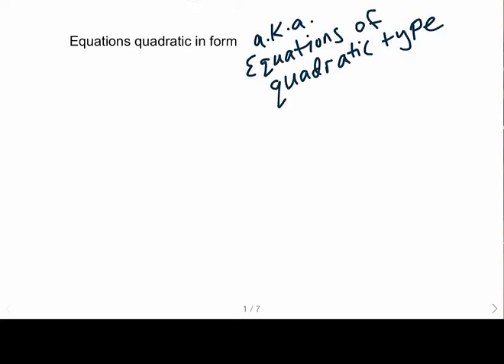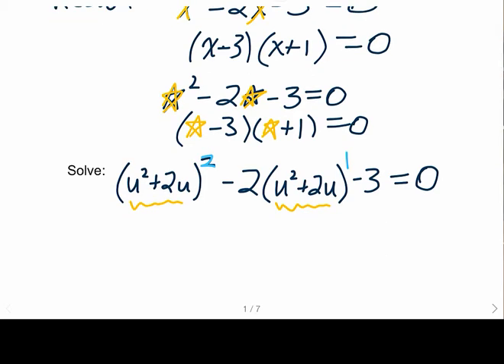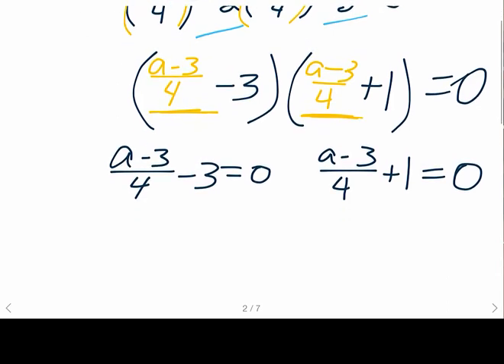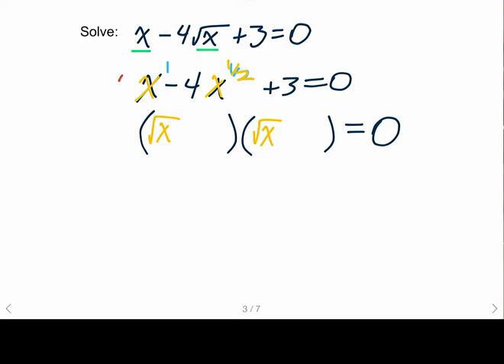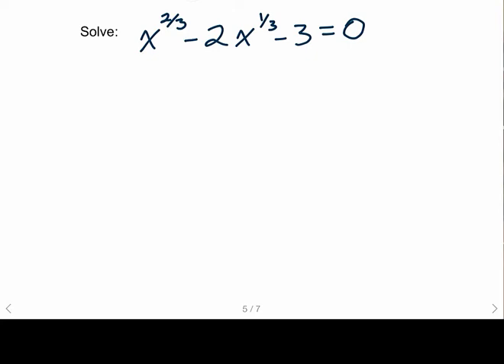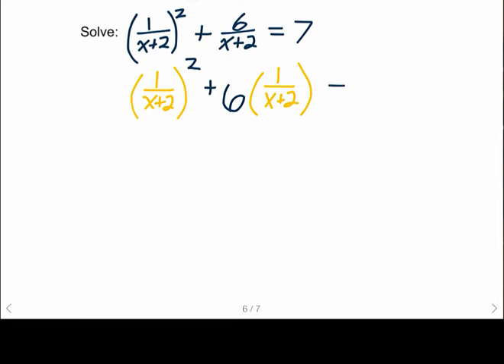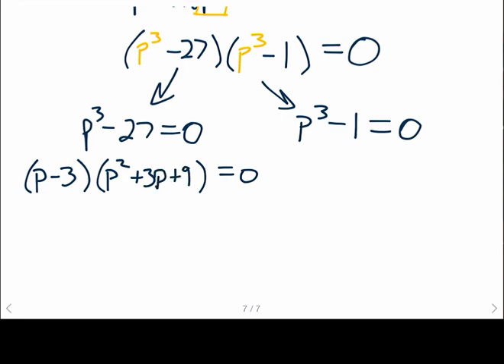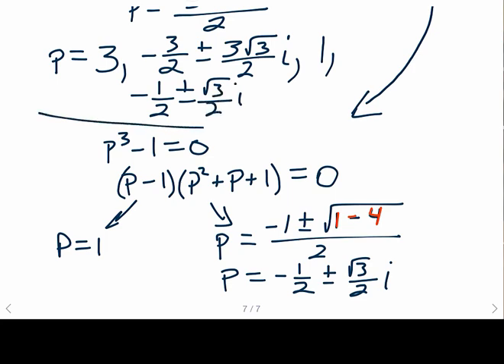Equations Quadratic in Form